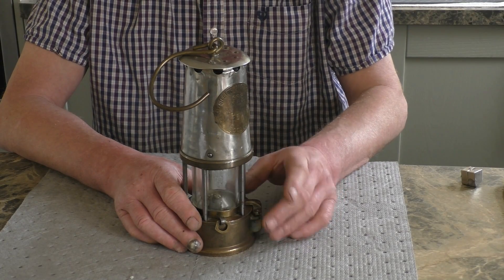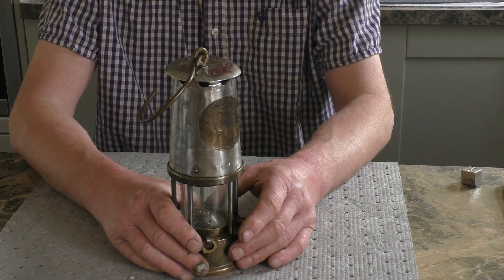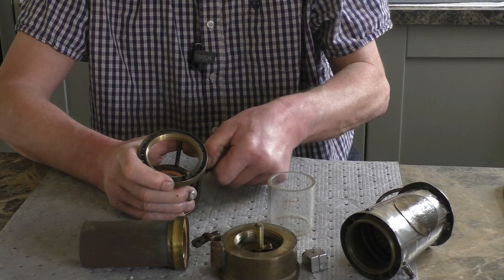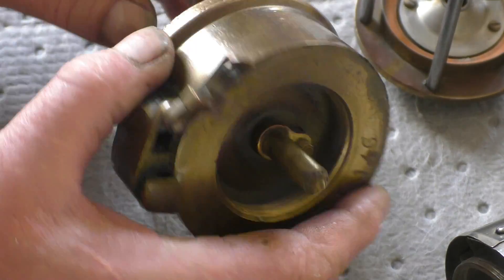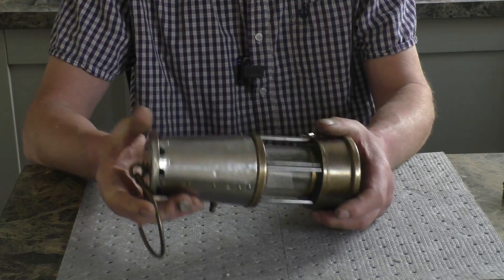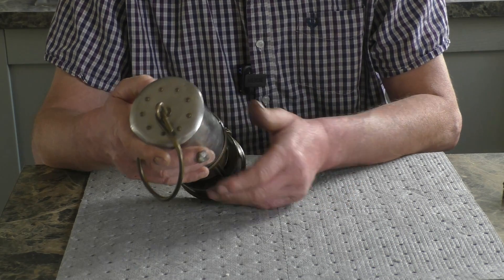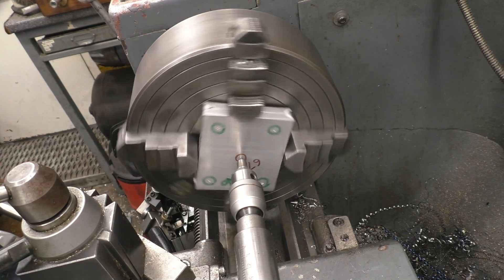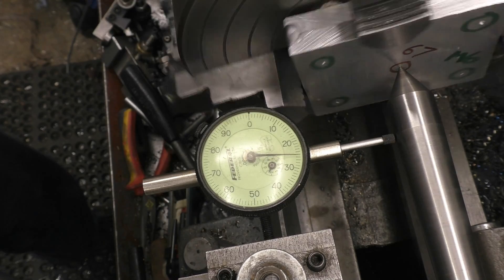SNNC 430 P2 Deb's Miners Safety Lamp Strip FDown